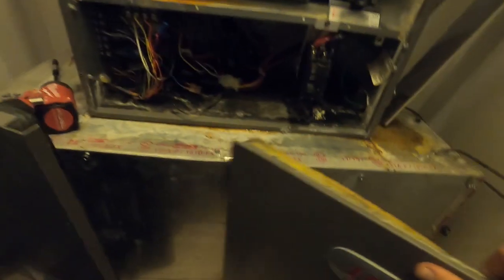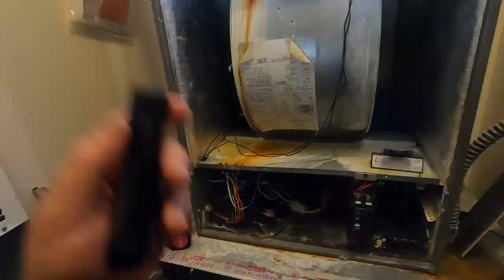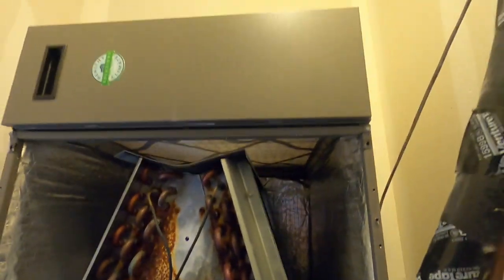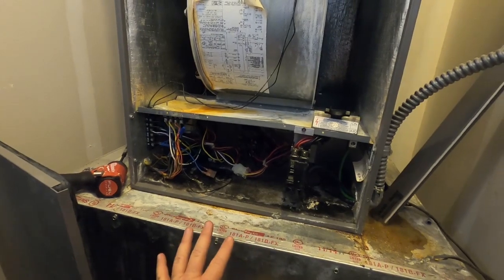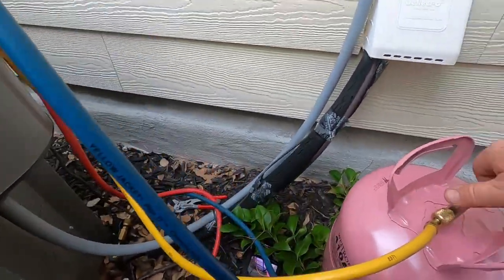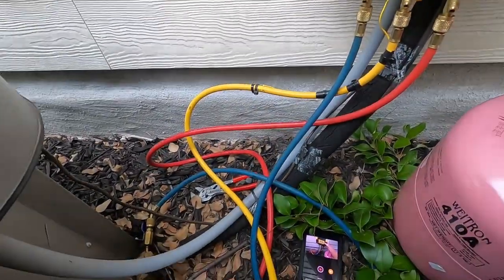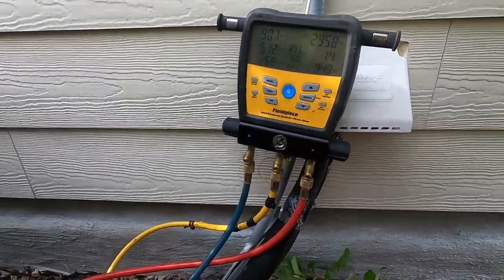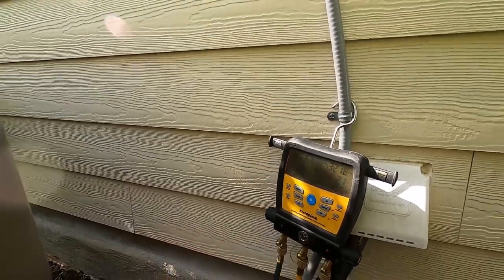Home builders and Lennox make a winning combination.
An energy star rated home that is nothing but a headache. ￼